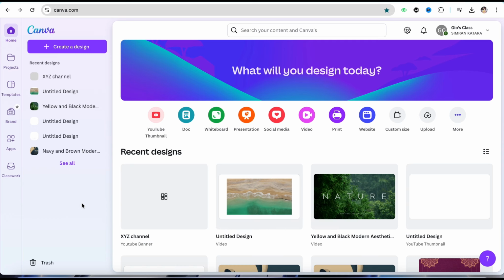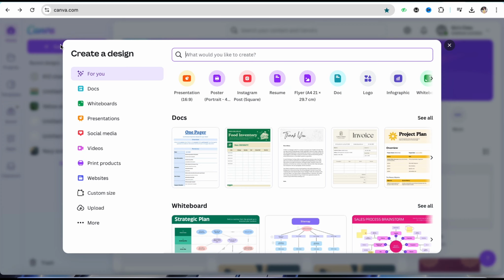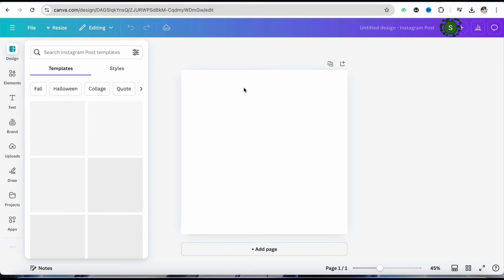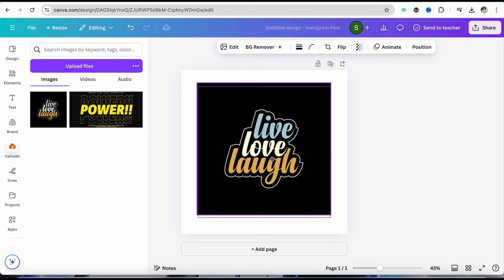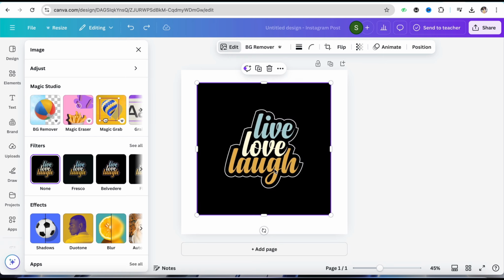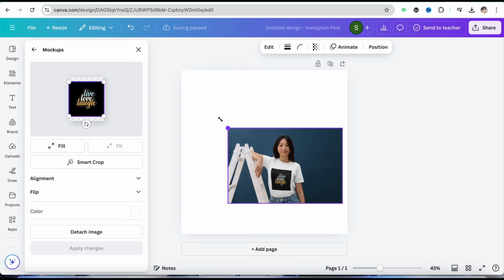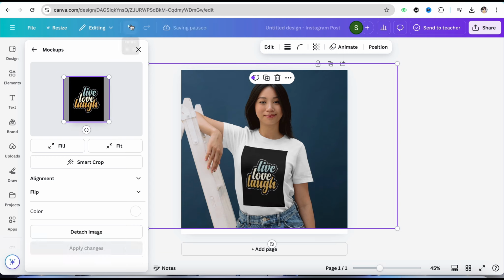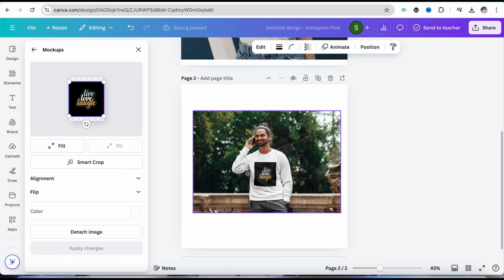How to create shirt mockups of your designs in Canva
In This Video, learn .How to create shirt mockups of your designs in Canva.
create shirt . mockups of your canva. design in canva,